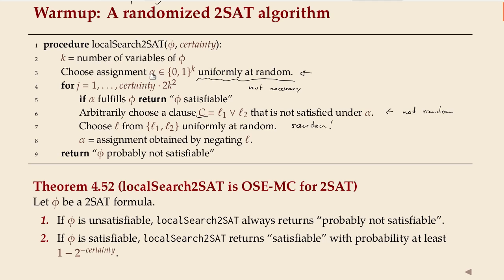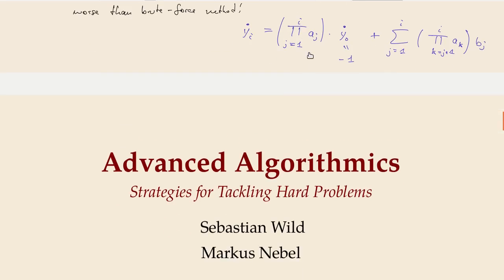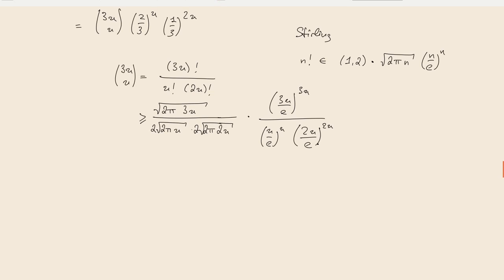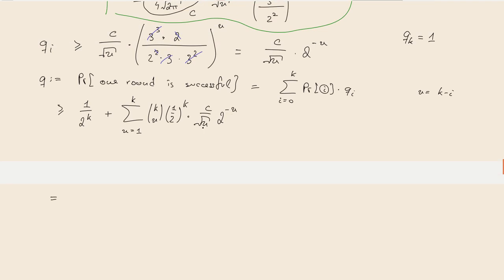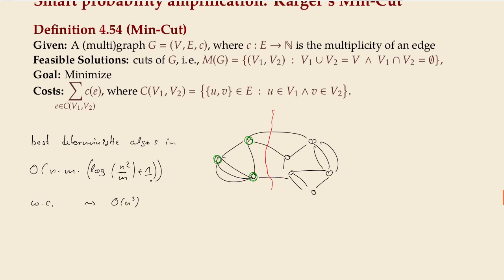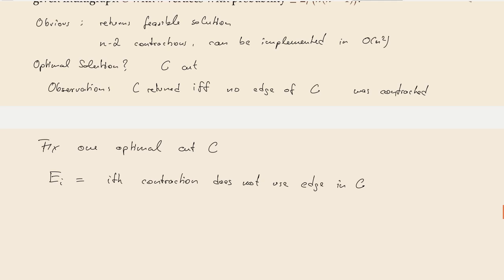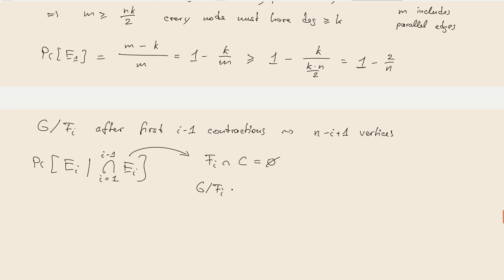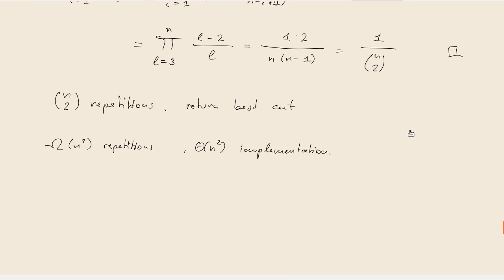Advanced Algorithms - Lecture 16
Contents:
 - Schöning's 3SAT algorithm
 - analysis using Markov chain
 - min-cut by contraction
 - proof: success prob at least 2/n(n-1)